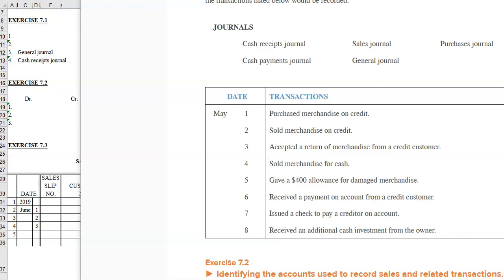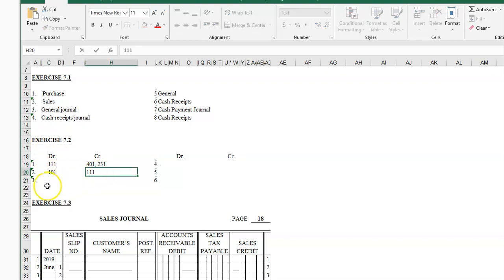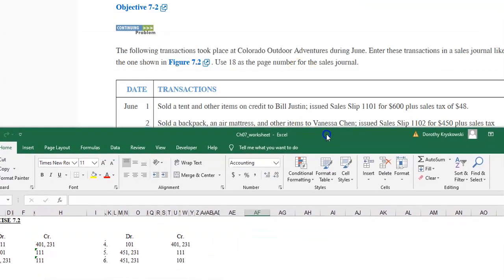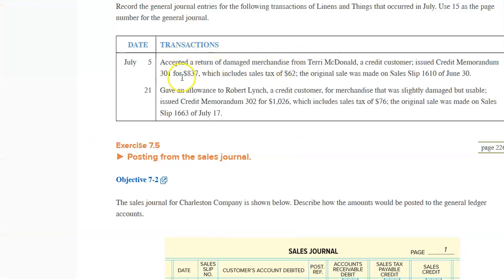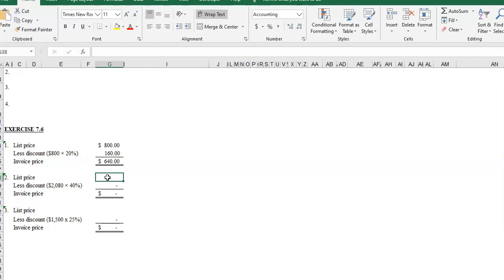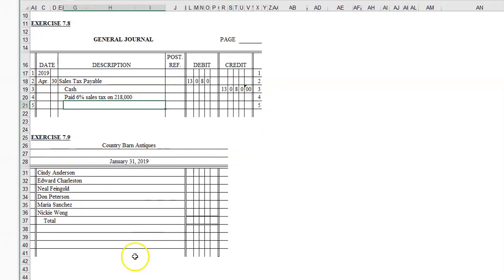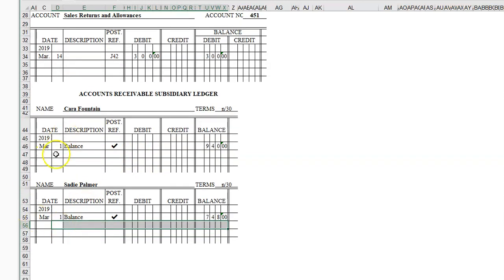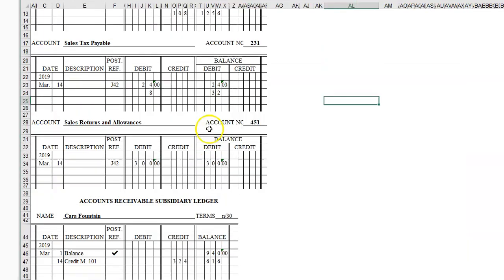Exercises only Ch 7